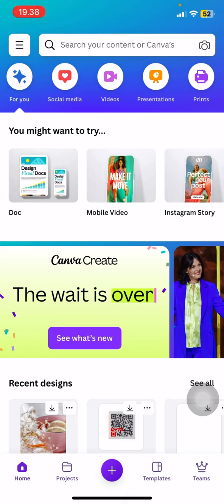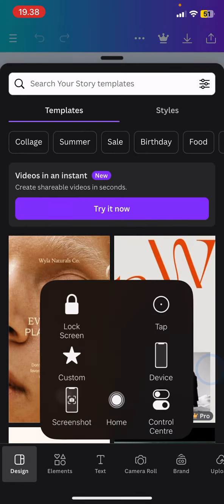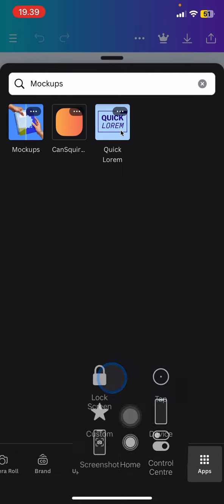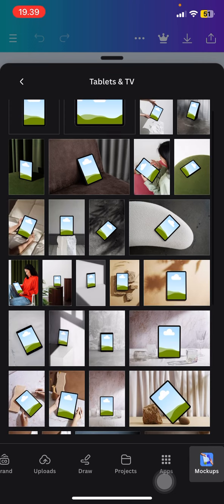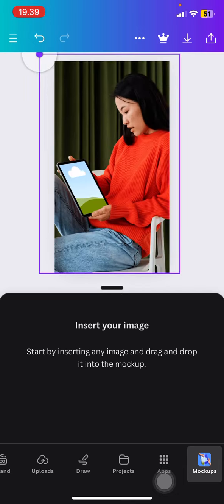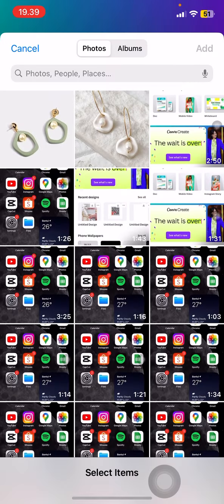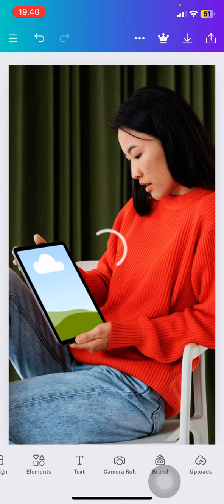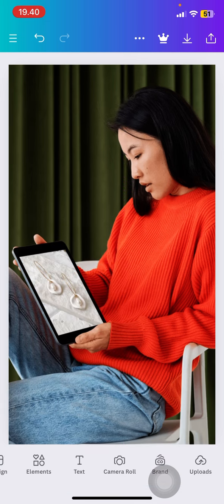How to Create a Mockup on Canva Mobile? Enhance Your Brand Design with Canva!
Do a simulation or sample how your product look on real life. This editing tips may support your business ads!